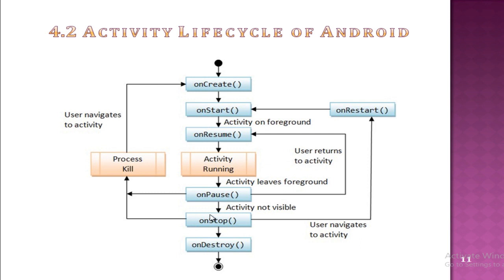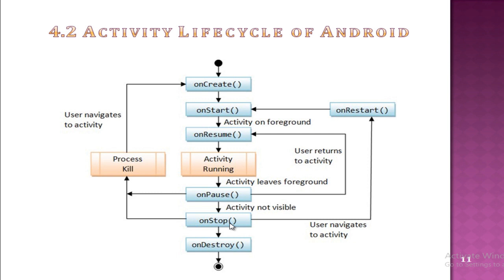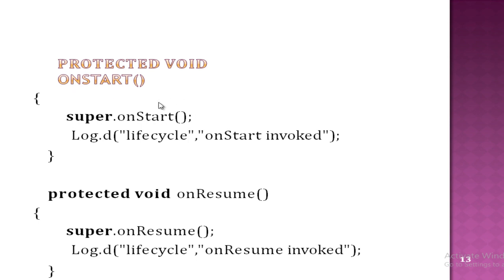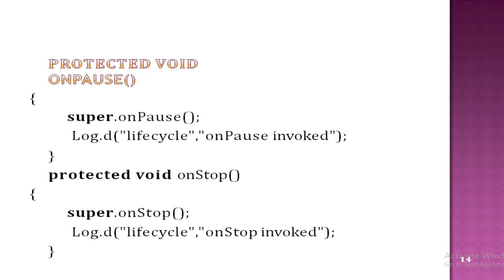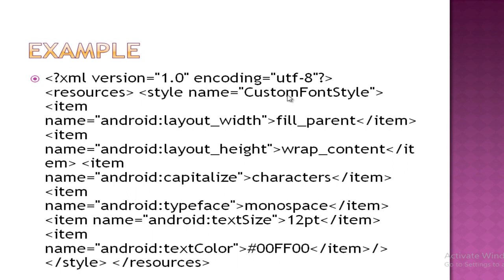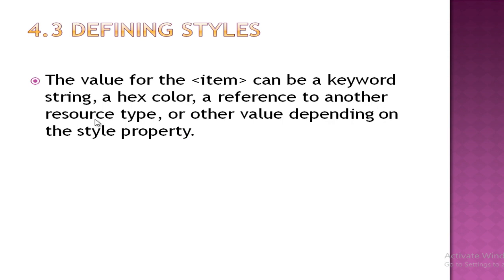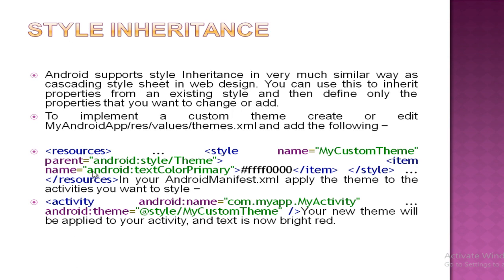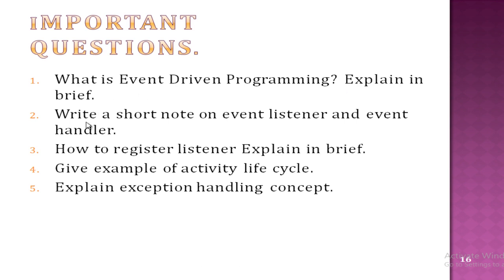26.3.21 lecture:02 MCAD